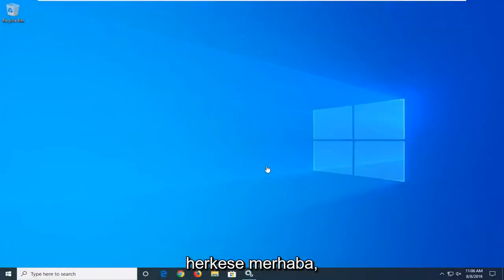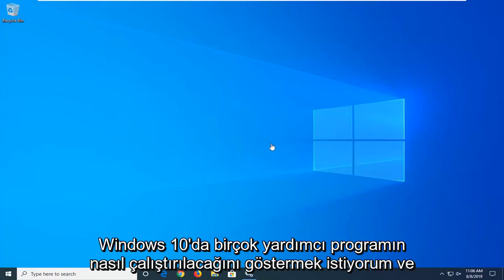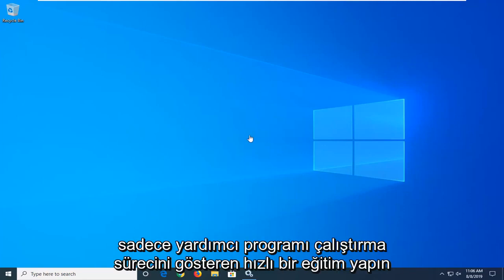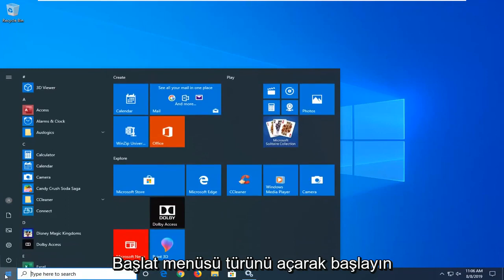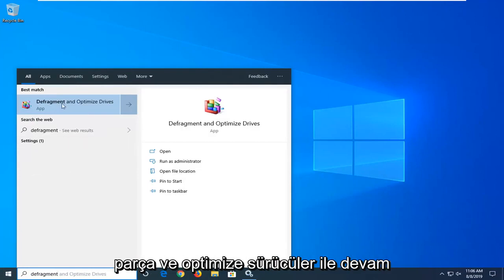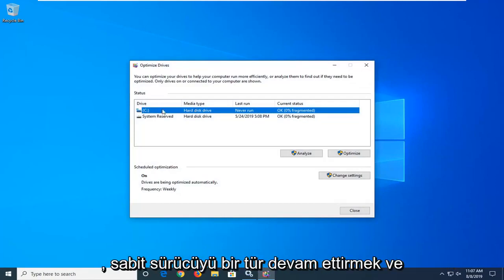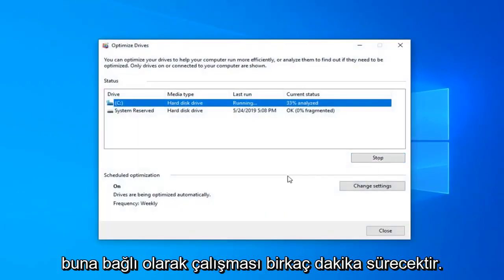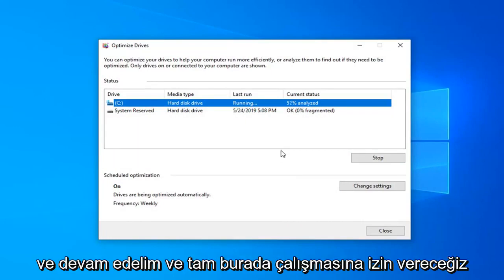Windows 10/11 bölünmüş disk birleştirme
Yeni Başlayanlar için Windows 10 ve Windows 11 Sabit Disk Nasıl Birleştirilir [Eğitim]

Yavaş sabit sürücü performansını en aza indirmek için Windows 10 (ve dolayısıyla Windows 8.1, Windows 7 ve önceki sürümleri), tüm parçalanmış dosyaları birleştirmek ve bilgisayarınızın en yüksek hızlarda kalmasına yardımcı olmak için yerleşik bir araç içerir.

Yıllar içinde, Windows sürücü optimizasyon aracında iyileştirmeler yapıldı. Ancak, işletim sistemi depolama türünü doğru bir şekilde algıladığında ve dosyaların birleştirilmesini otomatik olarak gerçekleştirdiğinde bile, her zaman optimal değildir. Çünkü bilgisayarınızı yeterince uzun süre açık tutamayabilirsiniz veya bakımın düzgün çalışmasını engelleyen, bilgisayarınıza her zaman bağlı olmayan harici bir sabit sürücünüz olabilir.

Sonuç olarak, uygulamaları açmanın ve dosyaları diske kaydetmenin normalden daha uzun süreceğini fark etmeye başlayacağınız zaman gelecek ve bu durumda manuel optimizasyon gerekebilir. Bu Windows 10 kılavuzunda, bilgisayarınızın daha verimli çalışmasını sağlamak için sabit sürücünüzün parçalanıp parçalanmadığını kontrol etmenin ve gerektiğinde birleştirmenin kolay adımlarını göstereceğiz.

Zamanla, sabit sürücünüzdeki dosyalar parçalanır ve bu parçalar için sürücünüzdeki birden çok yeri kontrol etmesi gerektiğinden masaüstü veya dizüstü bilgisayarınız yavaşlar. Bilgisayarınızın daha verimli çalışmasını sağlamak için, bu dosyaları birleştirmek üzere Windows'taki yerleşik aracı kullanın. İşte bunu nasıl ve ne zaman yapmanız gerektiği.

Windows 10, kendisinden önceki Windows 8 ve Windows 7 gibi, dosyaları sizin için bir programa göre otomatik olarak birleştirir (varsayılan olarak haftada bir). Ancak, her zaman tutarlı bir şekilde çalışmaz, bu nedenle dosyaların yüklenmesinin daha uzun sürdüğünü fark ederseniz veya her ay iki kez kontrol etmek isterseniz, Windows'ta sürücünün ne kadar parçalanmış olduğunu görebilirsiniz.

Windows 10'da depolamanızı birleştirmek veya 'birleştirmek' kolaydır. Uzun süredir disk birleştirme olmadan kullandığınız bir sabit sürücünüz varsa, performansın giderek yavaşladığını fark etmiş olabilirsiniz.

Bu muhtemelen, o sürücüde bir birleştirme gerçekleştirmenin zamanı geldiği anlamına gelir.

Başlamadan önce, birleştirmeyi planladığınız sürücünün katı hal sürücüsü (SSD) değil, sabit sürücü olduğundan emin olmalısınız. Windows 10 birleştirme aracı, sahip olduğunuz sürücü türlerini size söyleyebilir.